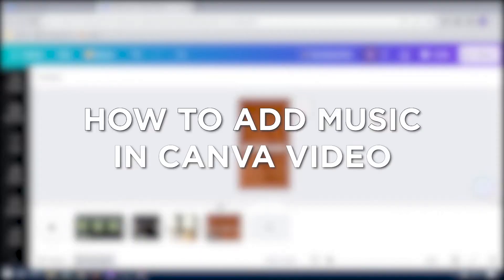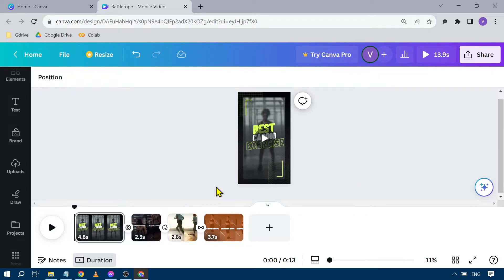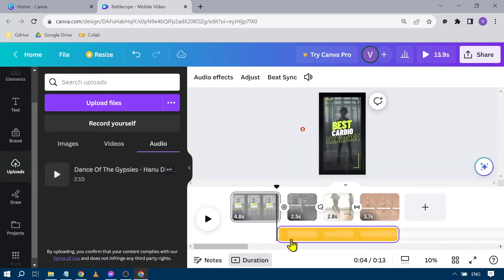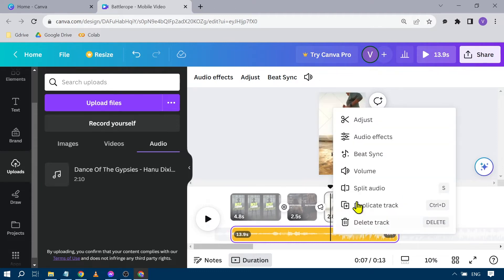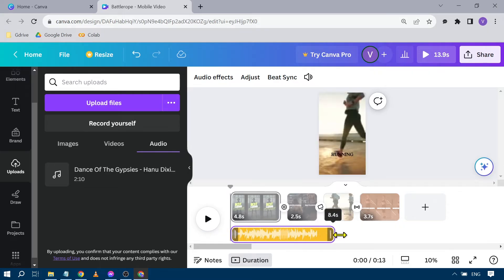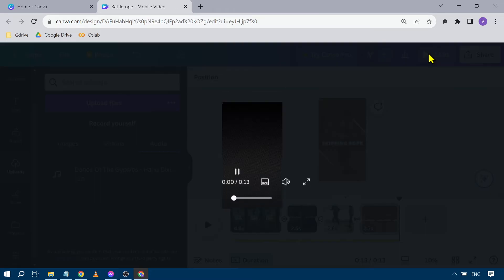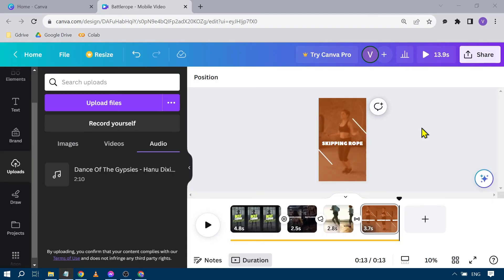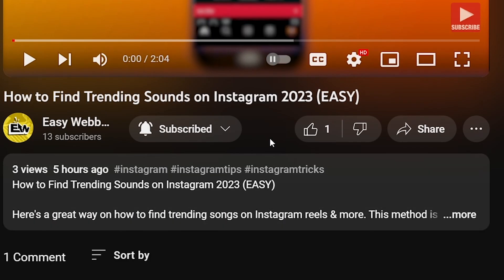How to Add Music in Canva Video (EASY METHOD)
Here's how to upload music to Canva & how to add music to a Canva video easily & quickly. Using this method will allow you to add your preferred music into your video via the Canva video editing feature.